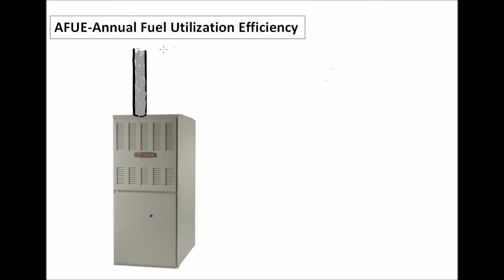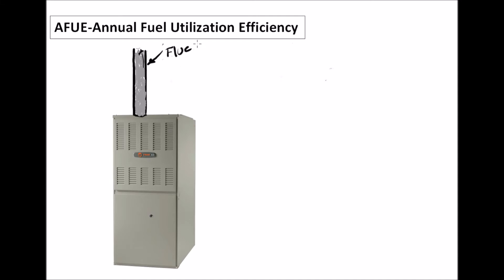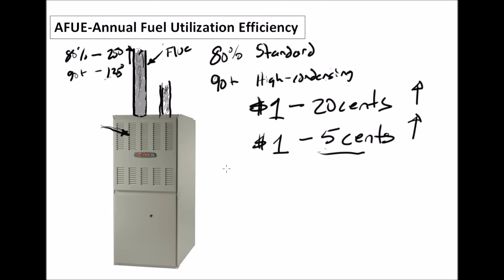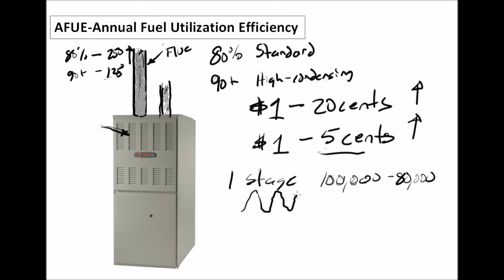AFUE & Furnaces Explained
Difference between standard furnaces and high efficiency/condensing furnaces.